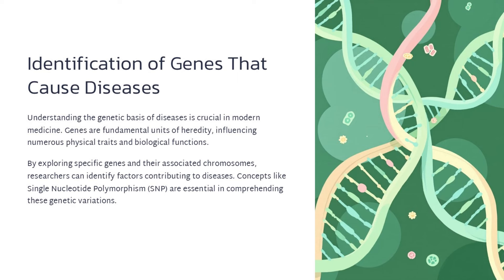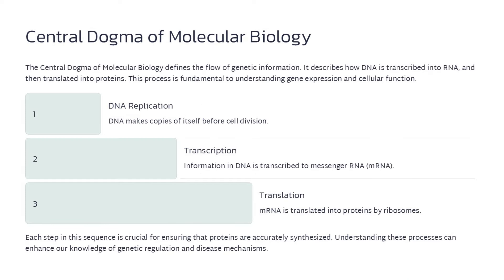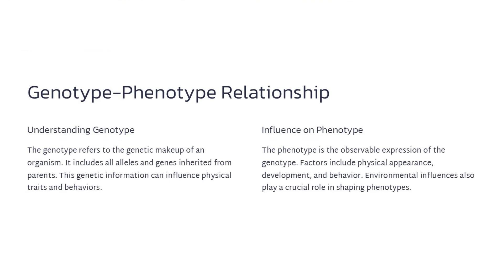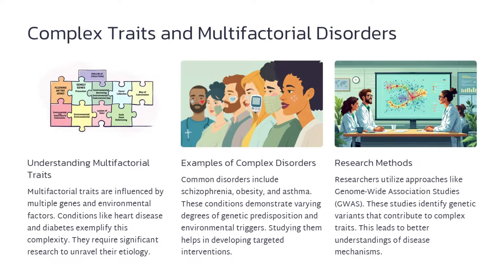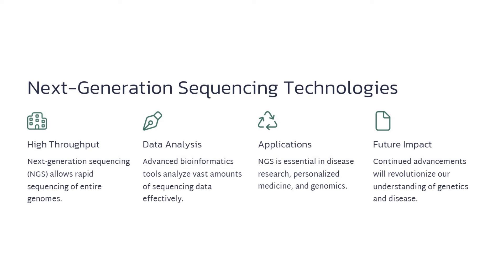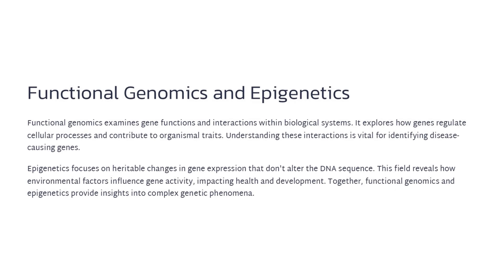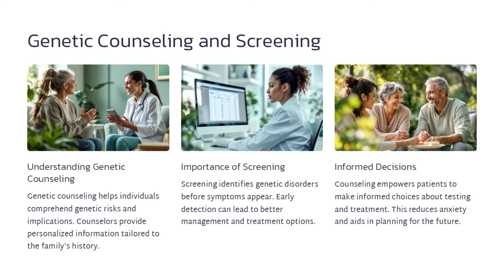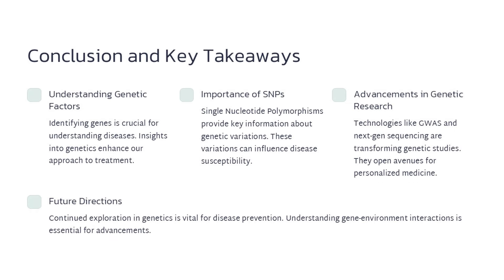Disease Causing Genes: Unraveling the Genetic Mysteries (18 Minutes)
In this enlightening video, we present "Disease-Causing Genes: Unraveling the Genetic Mysteries," where we delve into the fascinating world of genetics and its connection to various diseases. Disease-causing genes play a crucial role in the development of genetic disorders, influencing everything from inherited conditions to complex diseases. Join us as we explore key topics, including how genes contribute to diseases, the mechanisms behind genetic mutations, and the latest advancements in genetic research. We will also discuss the implications of understanding disease-causing genes for personalized medicine and treatment options. Whether you're a student, a healthcare professional, or simply curious about genetics, this guide will provide valuable insights into the impact of disease-causing genes on our health. Get ready to uncover the mysteries of genetics and their role in disease!